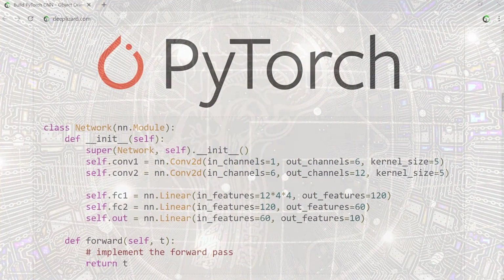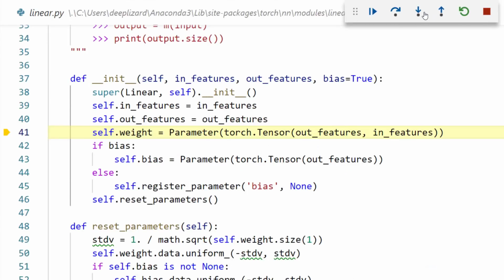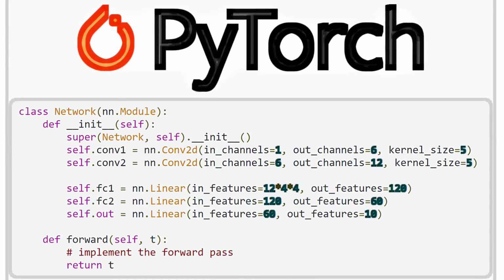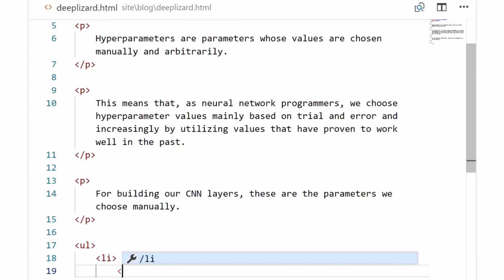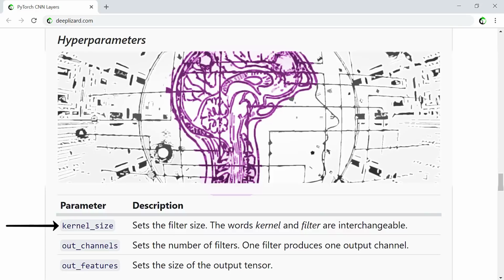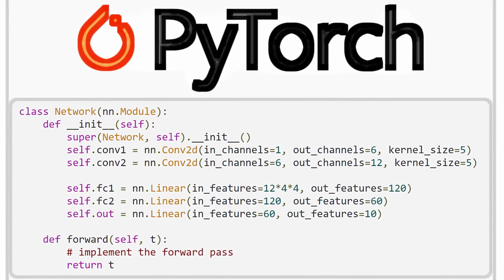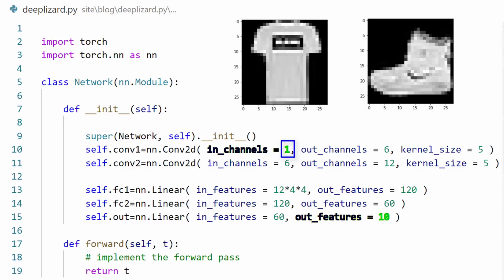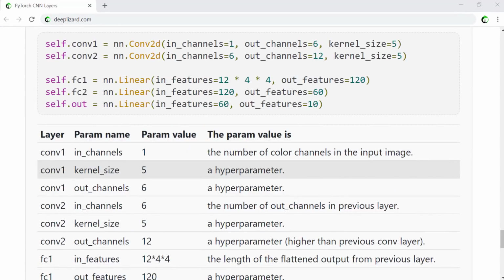CNN Layers - PyTorch Deep Neural Network Architecture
Understanding the layer parameters for convolutional and linear layers: nn.Conv2d(in_channels, out_channels, kernel_size) and nn.Linear(in_features, out_features)

🕒🦎 VIDEO SECTIONS 🦎🕒

00:00 Welcome to DEEPLIZARD - Go to deeplizard.com for learning resources
00:30 Help deeplizard add video timestamps - See example in the description
11:00 Collective Intelligence and the DEEPLIZARD HIVEMIND

❤️🦎 Special thanks to the following polymaths of the deeplizard hivemind:
Tammy
Mano Prime
Ling Li